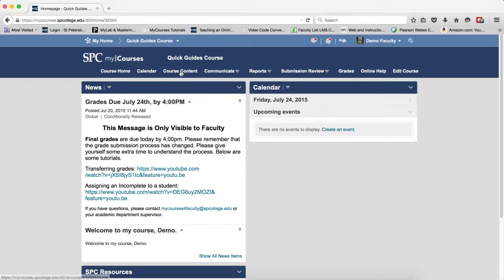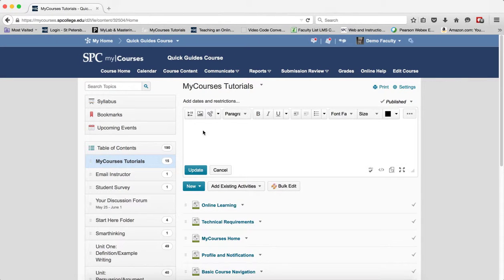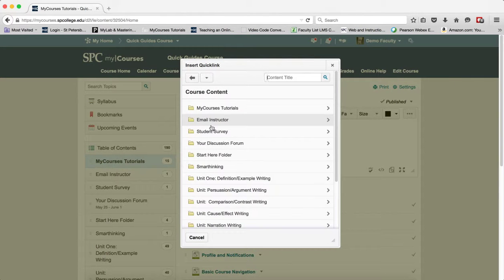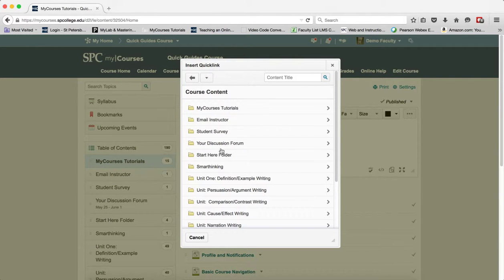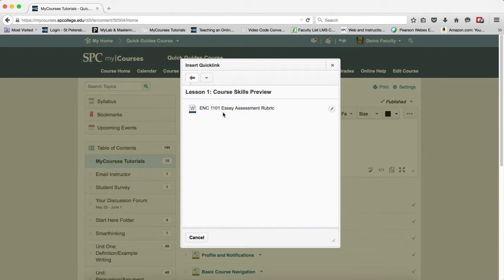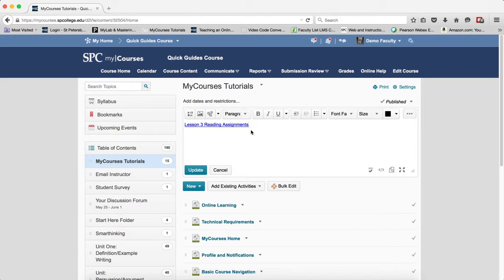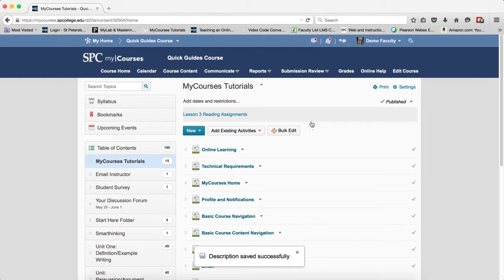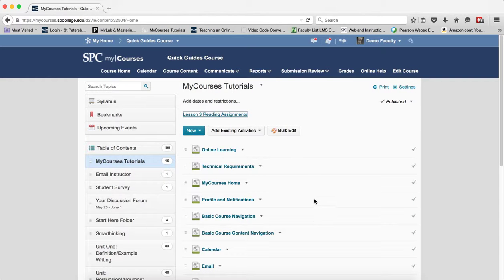Quick Guide HTML Editor Insert a Link to Content within your Course